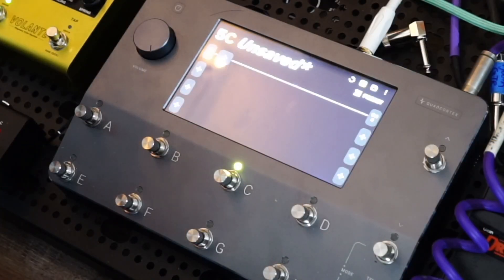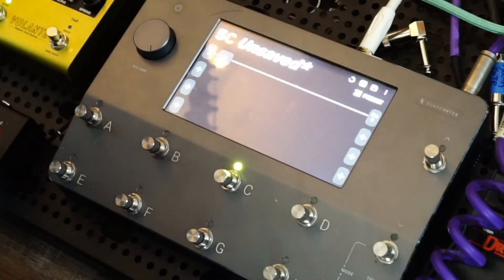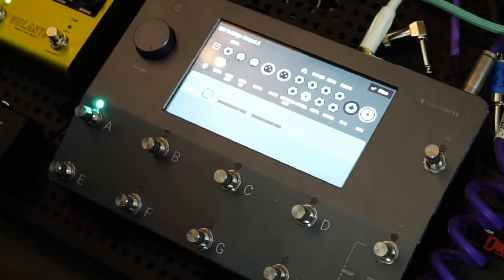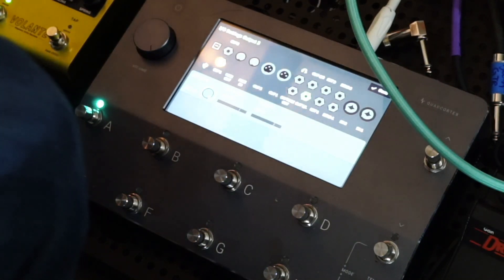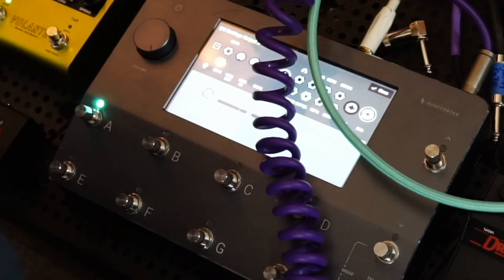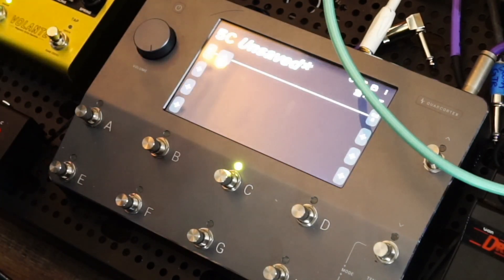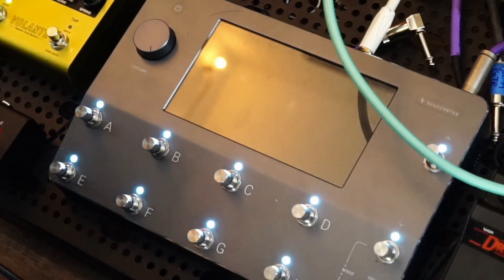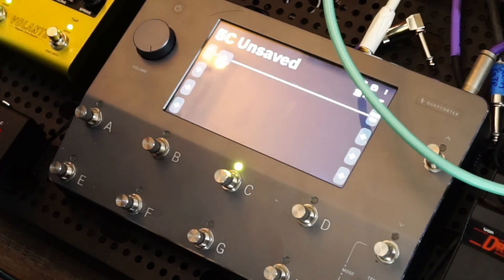Solving the mystery of a pedal board producing no sound! ( Solved the problem!)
UPDATE - Thanks to the kind people at the Neural DSP forum this has been solved.  Even though the Cioks with the switches in the default position WILL power on the unit, in order for it to operate properly you have to adjust the actual voltage switches on EACH INDIVIDUAL output feeding the QC to be 12v.  Now we have no problems!

Happy Labor Day everyone!  I had a different video planned for the day but when I started to film it I ran into this problem, after I initially unplugged the effects pedals to see if they were the problem I remembered i have a youtube channel so I might as well film myself trying to solve this mystery and post it!  I find it very strange the Cioks DC7 functions perfectly fine enough to power all of the pedals, however it apparently is not giving the Quad Cortex enough power to actually function properly.  Be aware this could happen even with the correct three CIOKS8800 connected to power the QC.